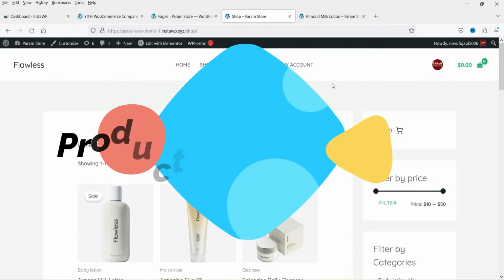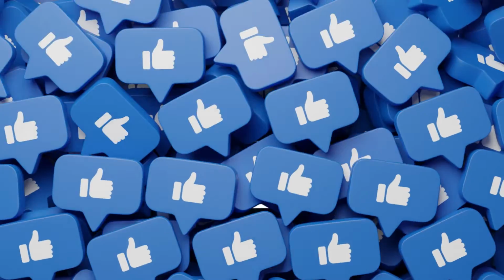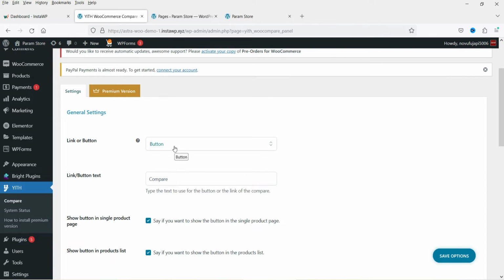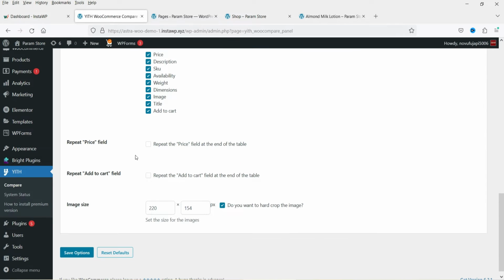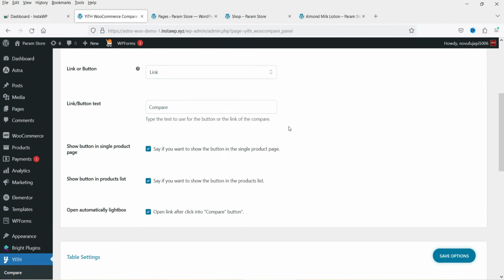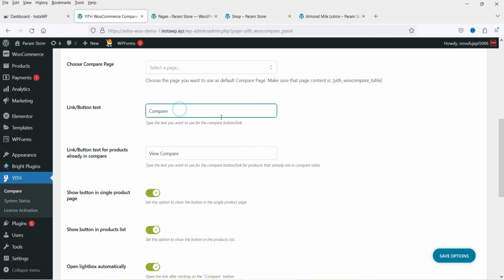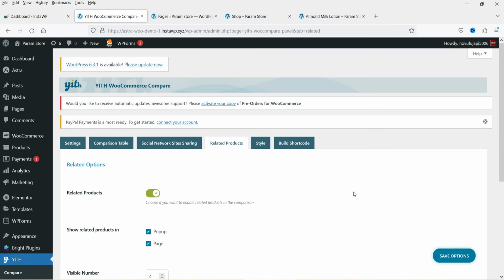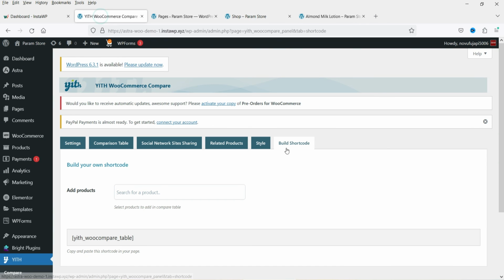Free WooCommerce Product Comparison Plugin | YITH WooCommerce Compare Plugin Tutorial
In this video, we will install Free WooCommerce Product Comparison Plugin. This is free WooCommerce product compare plugin. The name of the plugin is YITH WooCommerce Compare Plugin. Product comparison is one the essential features on any e-commerce website. This plugin is very easy to setup and there are not too many settings. The plugin has free as well as premium version. I will install both the versions and I will show you the features of YITH WooCommerce Compare Plugin.

This video covers the following topics:
➤ how to setup woocommerce product compare plugin
➤ Free Woocommerce product comparison plugin tutorial.
➤ YITH WooCommerce Compare Plugin
➤ How to use YITH WooCommerce Compare Plugin
➤ How to add product compare in woocommerce
➤ Free WooCommerce product compare plugin

Some of the features of this free plugin
➤ Show the comparison on another page
➤ Compare elements by category
➤ Exclude specific categories
➤ Add an image in the head of the table
➤ Compare always the product information
➤ Share the comparison on social network sites
➤ Show immediately the related products
➤ Change style and colors
➤ Customize attributes
➤ Create a table with the desired products
➤ Show the list of products added to the comparison table
➤ Show a counter of products added to the comparison table

I hope that you will like this video on Free WooCommerce Product Comparison Plugin | YITH WooCommerce Compare Plugin Tutorial.